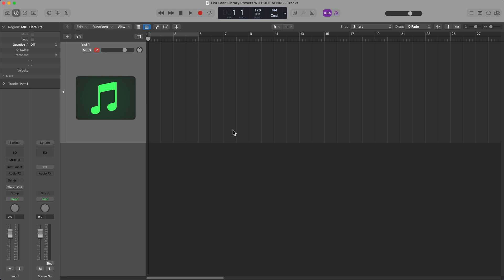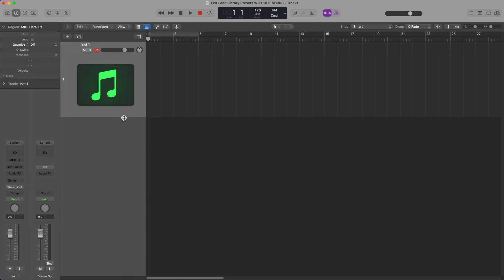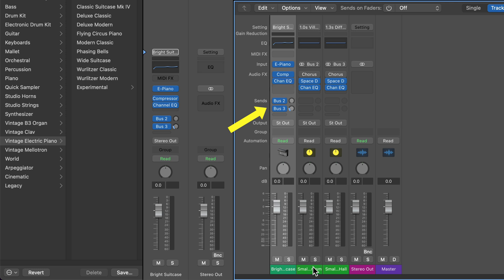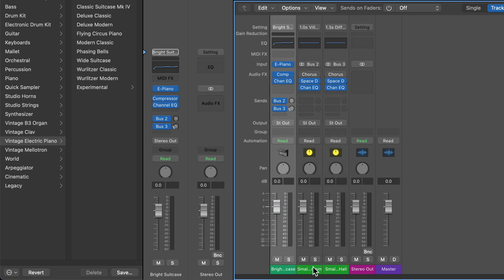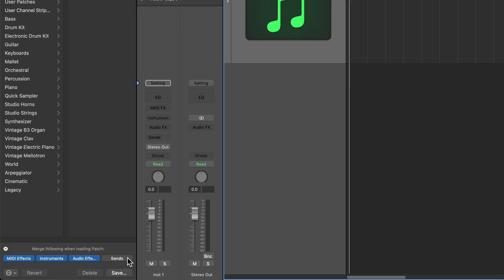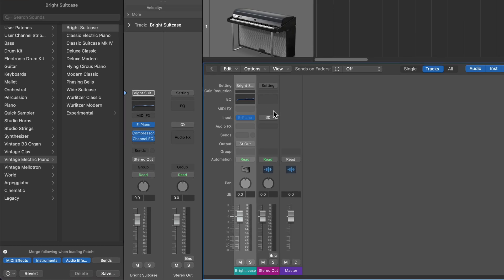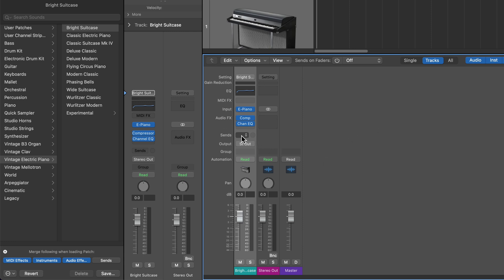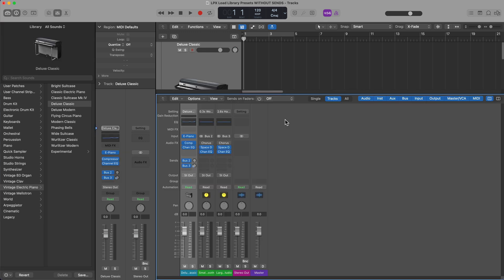Logic Pro - Load Library Presets WITHOUT Sends, Busses and Aux Tracks (Quick Tips)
In this video I demonstrate how to load Library presets without including sends, busses, and aux tracks often included by many Library presets.

0:00 Load Library Presets Normally
1:20 Load Library Presets Without Sends/Busses/Auxes